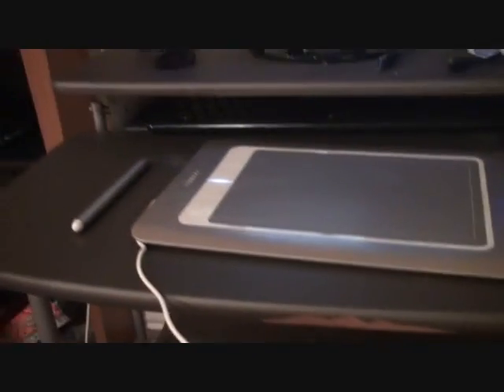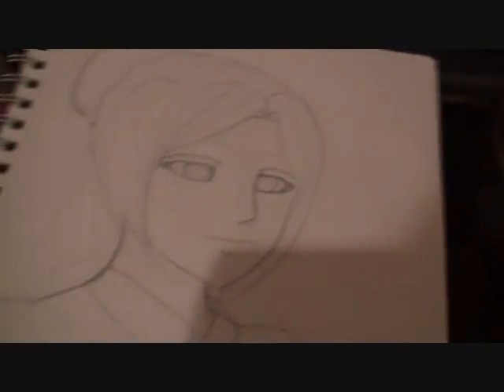New Manga Drawings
Please tell me what you think of these drawings and if you have some constructive criticism be nice about it.